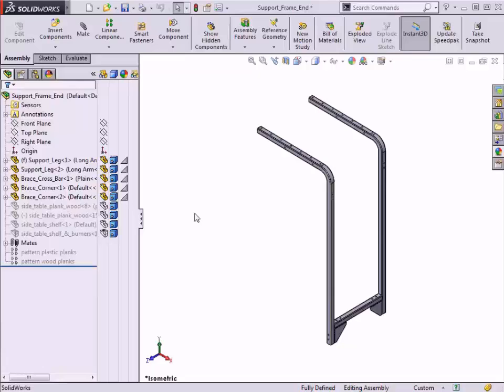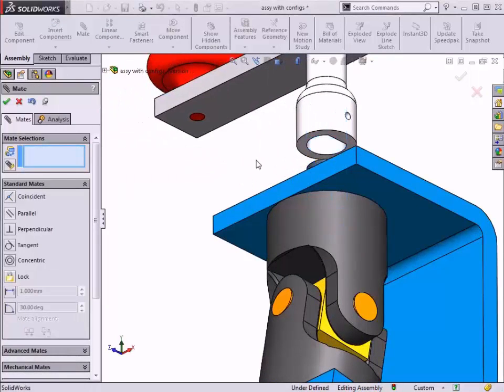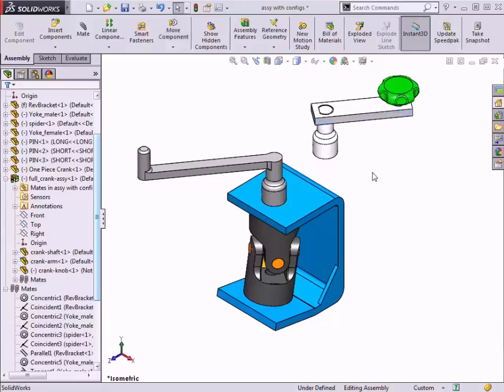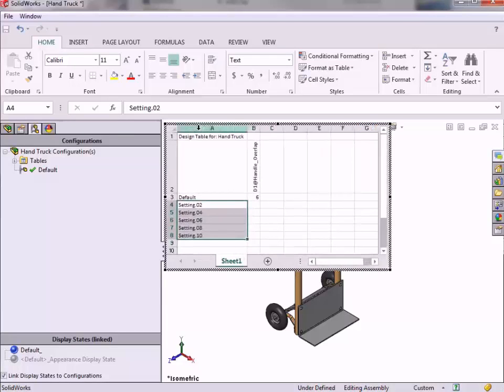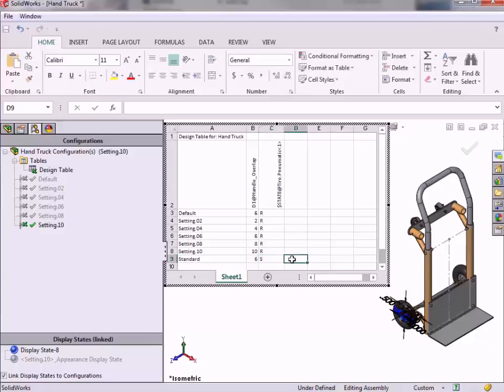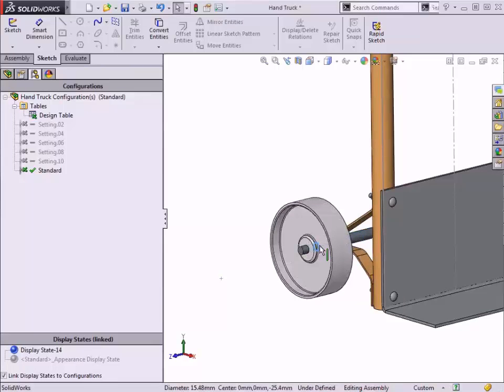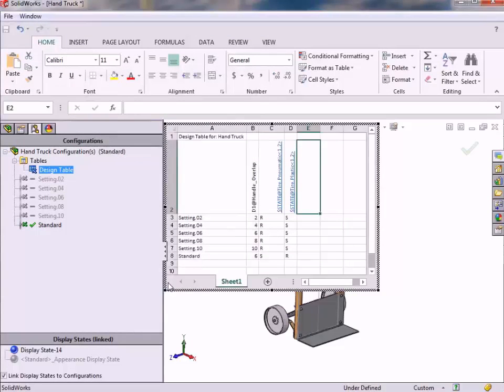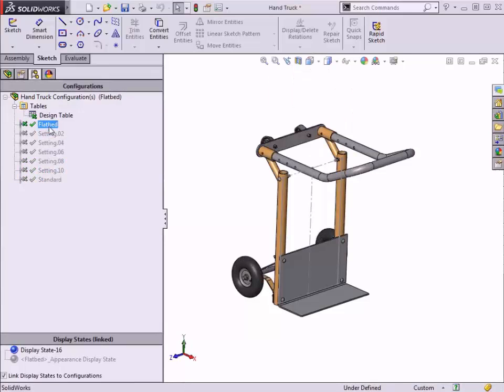Assembly Configrations with design table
Copyright Reserved for SolidWorks Site Training Tutorial